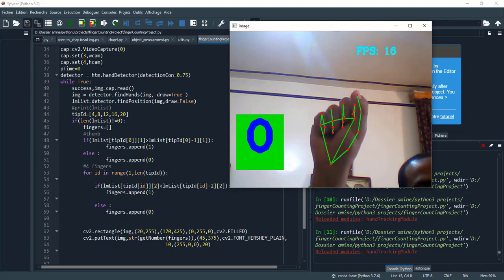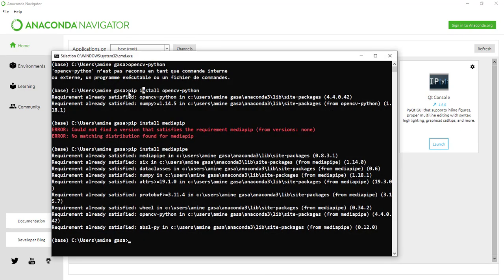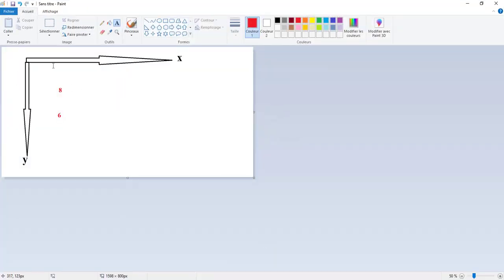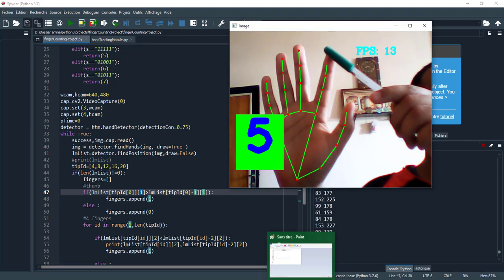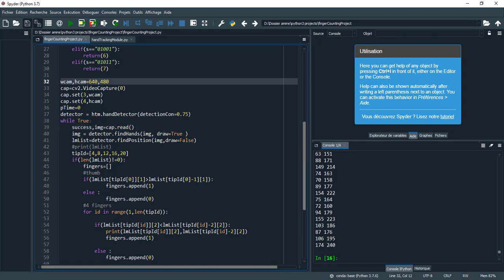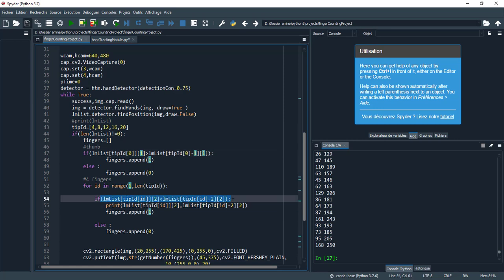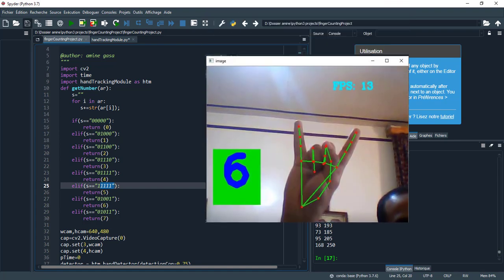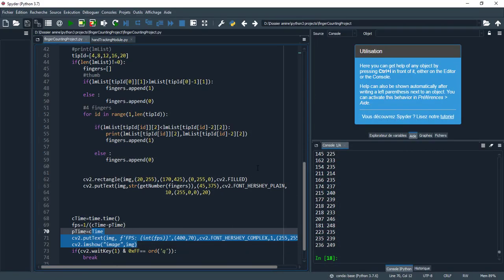Finger Counting Based On Hand Tracking And Opencv With Full Source Code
finger counting based on open-cv and hand tracking in real time using python language
the important library :
- opencv-python
- mediapipe
the project detects the counting fingers for the right hand and count from (0-7)